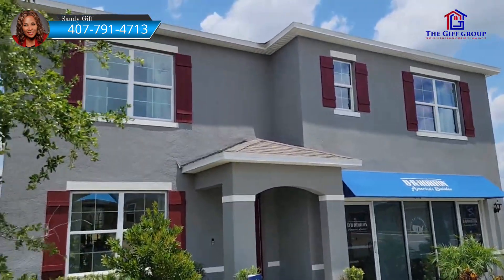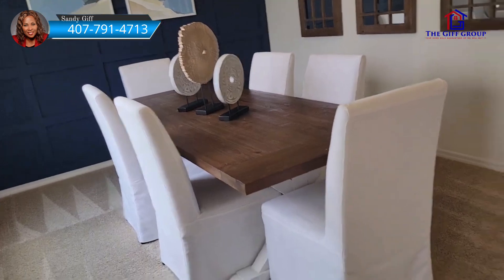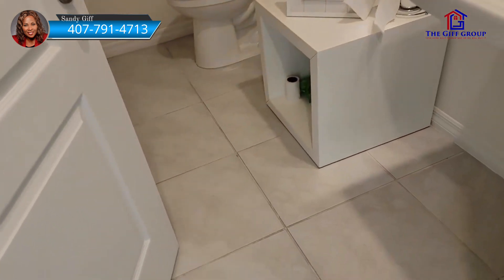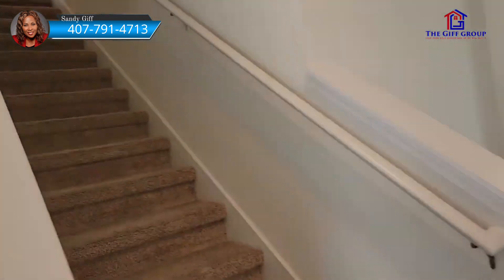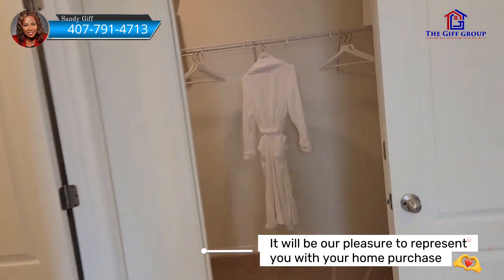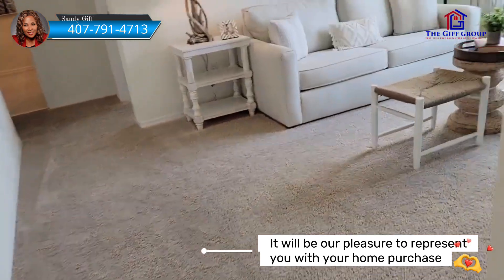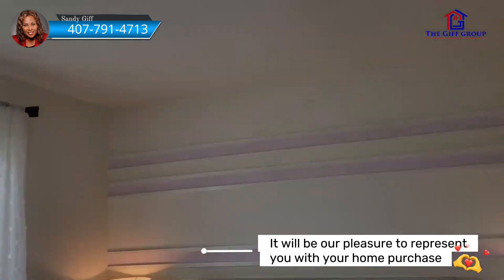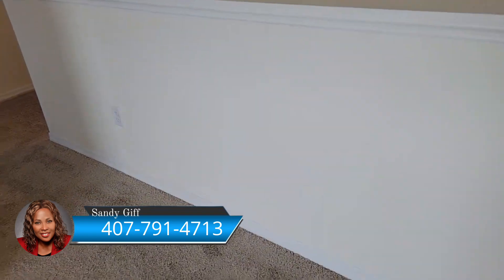Davenport New Construction Homes | The Giff Group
Davenport New Construction Homes

ABOUT US - We specialize in the home buying needs of our customers.  Everytime we help a buyer find their dream home for their families it warms our heart.  Buying a home is the single most expensive venture you will ever make and we believe that making the right choice for you and your family is critical to your family's happiness and that is one thing we do not take lightly.

BUYERS
Any home purchased from us comes with a 100% Buyer Satisfaction Guarantee, Love the home you buy or we'll buy it back with our Guaranteed Sales Program.
Learn all about the steps in buying a home and all the questions that comes up and also all about relocating to Florida by visiting our

SELLERS.
Are you looking to buy a home but need to sell your home first?  Move up to one of our listings or Buy A new Construction Home using our team to represent you and we will Buy Your Home.   We absolutely guarantee that you will not be stuck owning 2 homes.  Ask us about all of our options by calling or texting 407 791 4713 or visit our

Our goal is that you will learn something from us

I N S T A G R A M ➳ @TheGiffGroup
TIK TOK ➳ @thegiffgroup